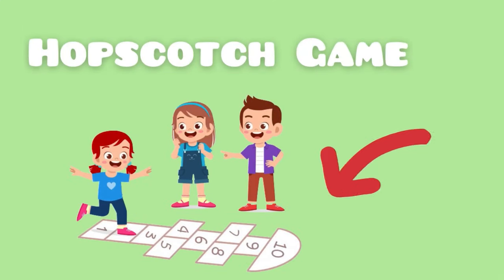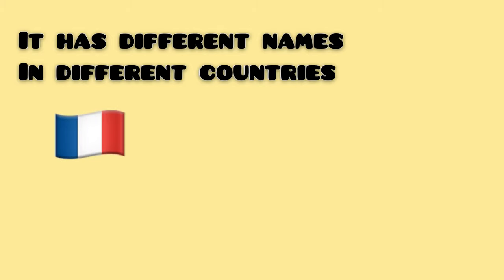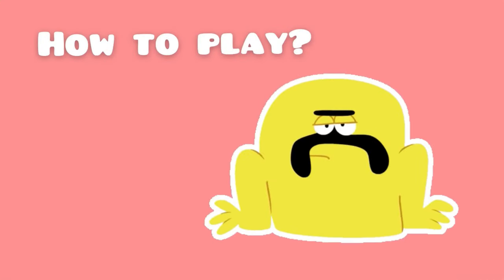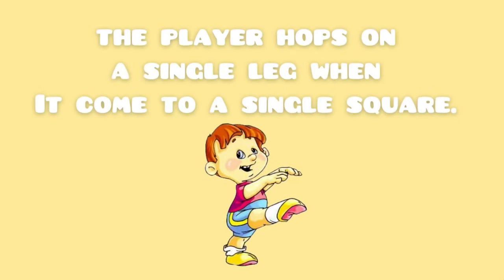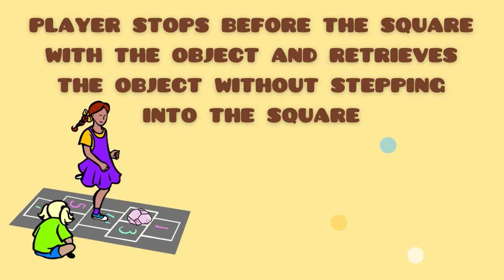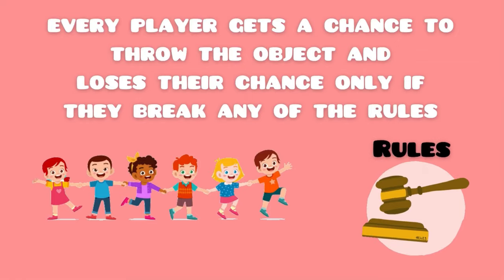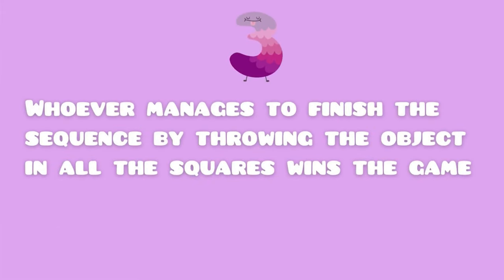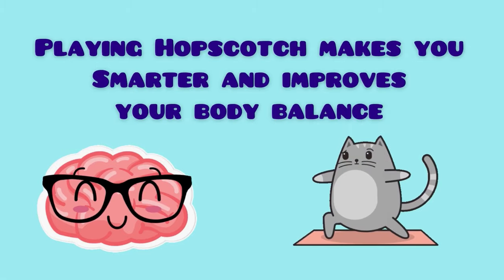Do you know what is Hopscotch ? Ice-cream, Animal, or Game ?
Ednow always encourages children to take up games more connected to the earth. Mother Earth has many offerings that one cannot imagine. These games play an essential part in your over all development in life.
We take great amount of please to bring you the game of Hopscotch.
Hopscotch is a popular playground game in which players toss a small object into numbered triangles or a pattern of rectangles outlined on the ground and then hop or jump through the spaces and retrieve the object. It is a children's game that can be played with several players or alone.

Video Creator: Meet Our Young Creator and Voice Over Artist Shabir Massoud from the great land of  Afghanistan!

Ednow supports "save the children" India, hope you could support too. A little help could save many children from starving.